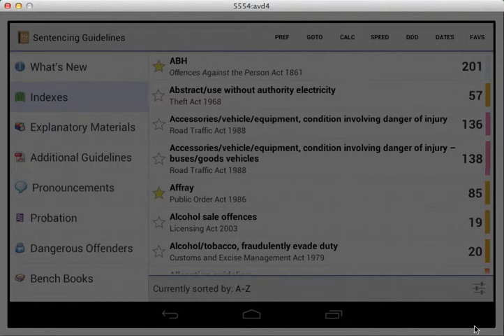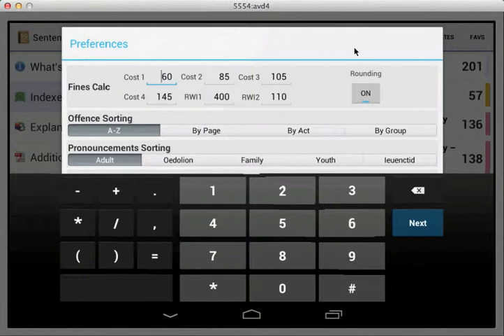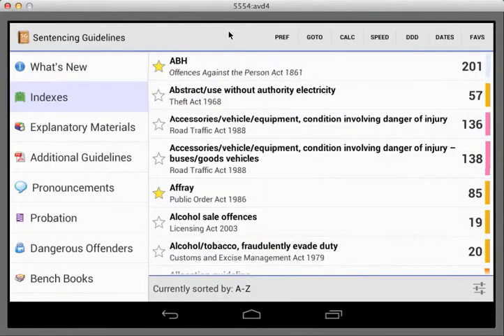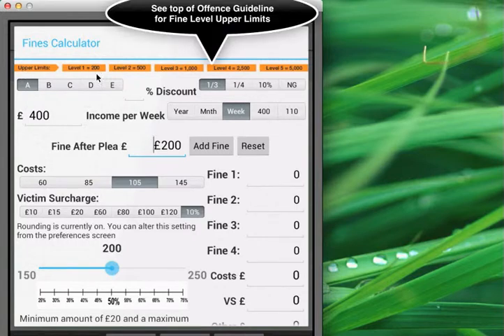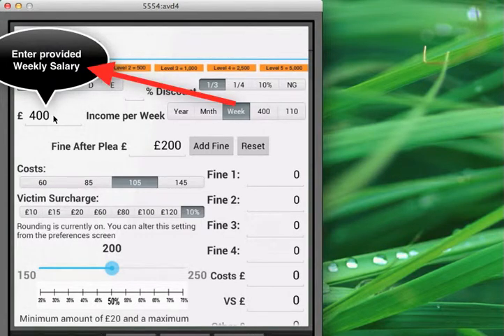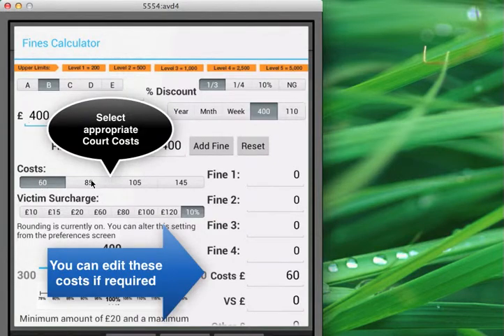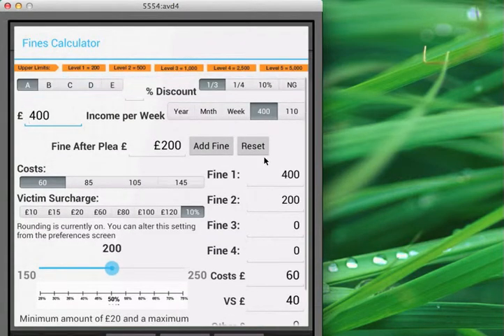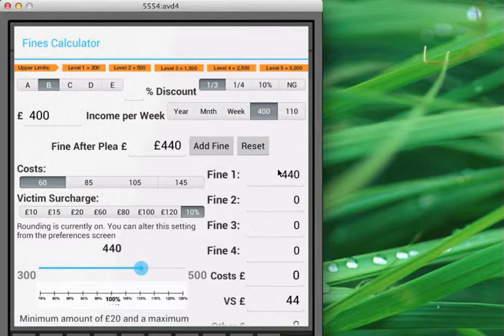Fine Calculator on Sentencing Guidelines App for Android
This is a demonstration of the features in the Fine Calculator used by the Sentencing Guidelines App. This shows how to use Fine Bands, Income Selection, Costs and Victim Surcharge.